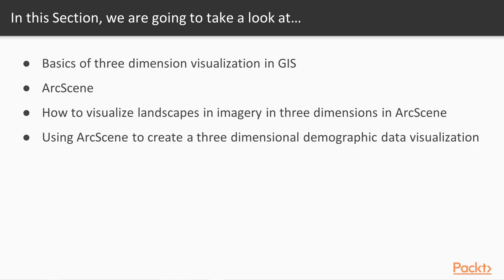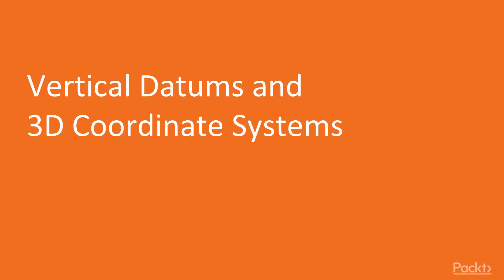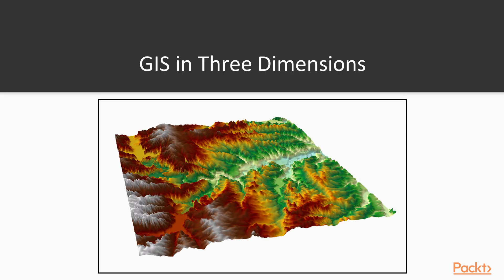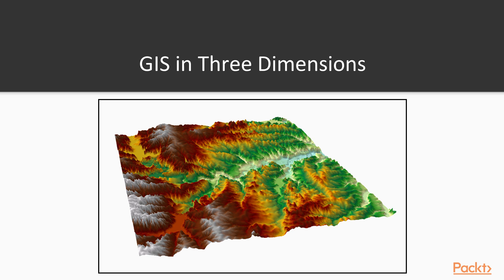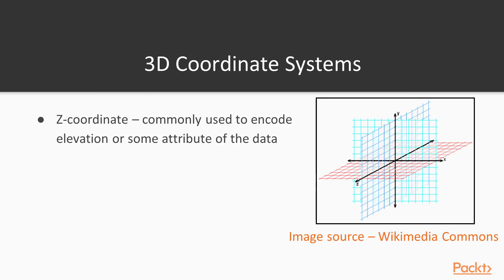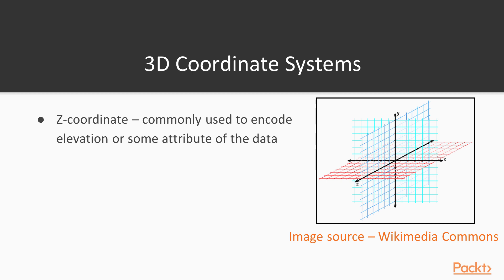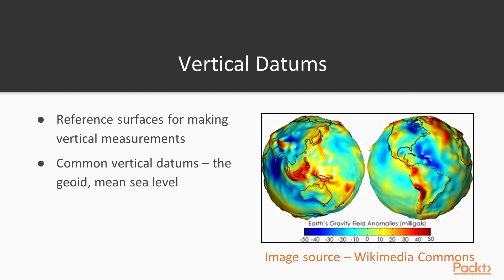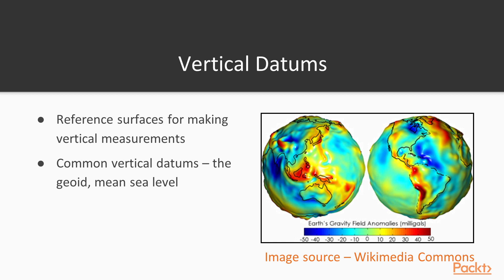Advanced Mapping with ArcGIS : Vertical Datums and 3D Coordinate Systems | packtpub.com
Three-dimensional GIS is an extension of traditional two-dimensional GIS that allows for the modelling of heights or elevations. In this video, viewers will be introduced to key concepts in 3D GIS.
• Get introduced to GIS in three dimensions
• Learn about 3D coordinate systems
• Learn about vertical datums